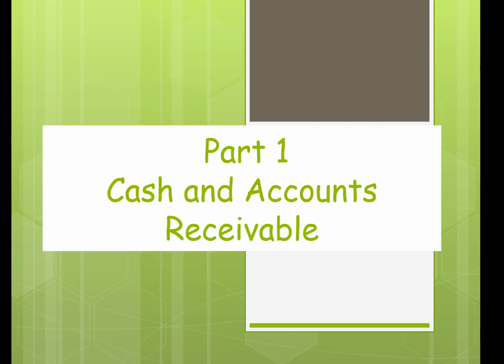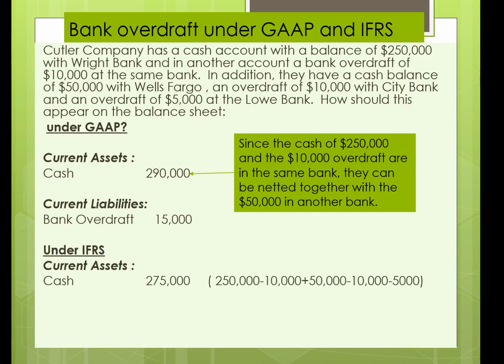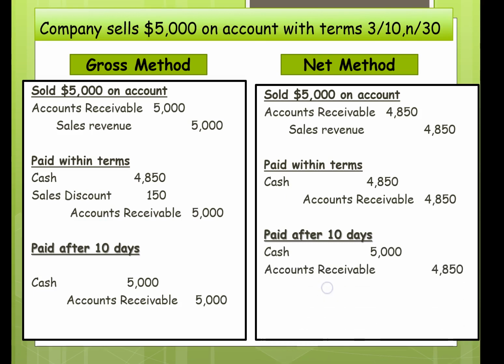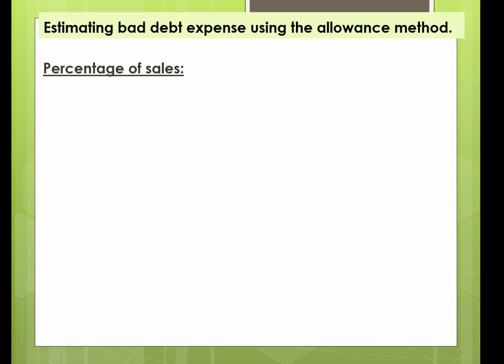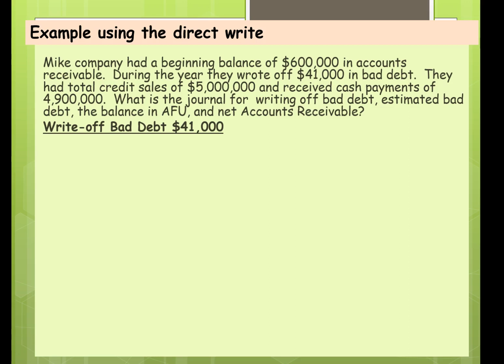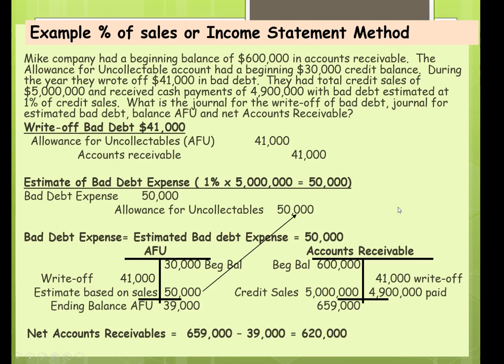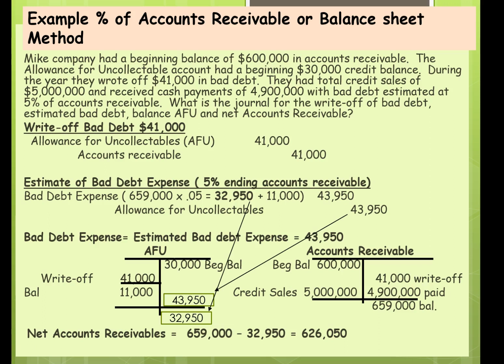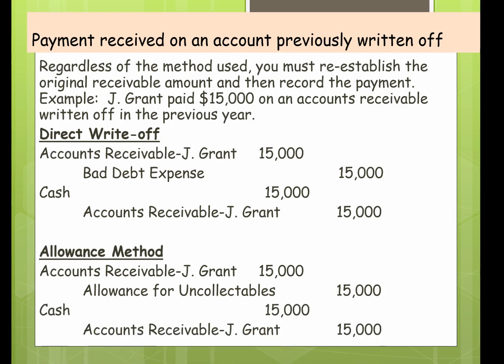CHP 7 Part1 accounts receivable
Accounts Receivable allowance methods